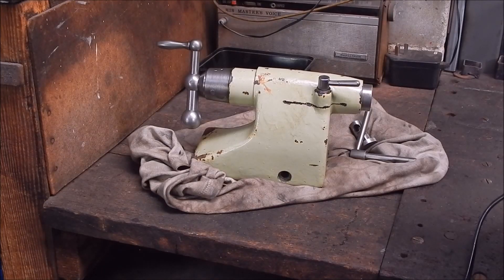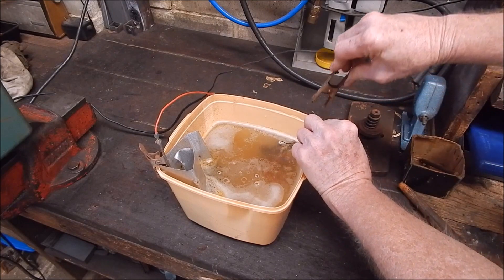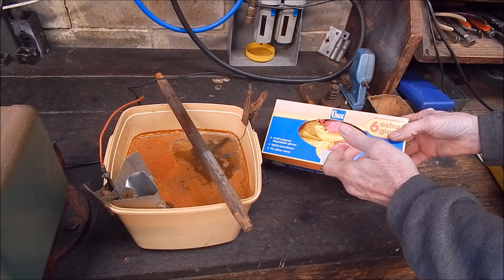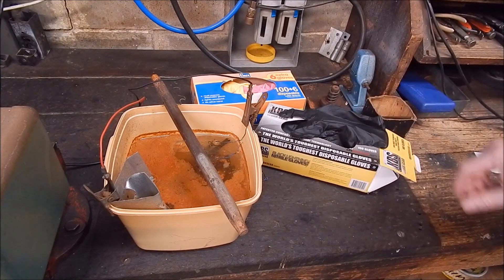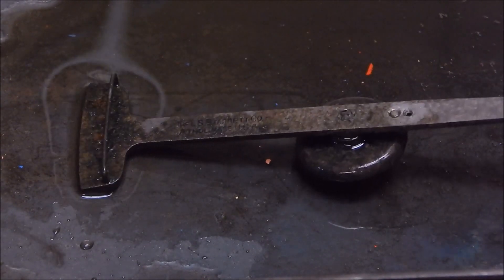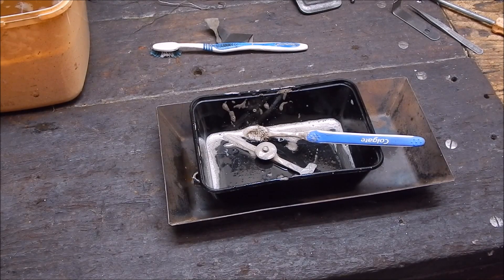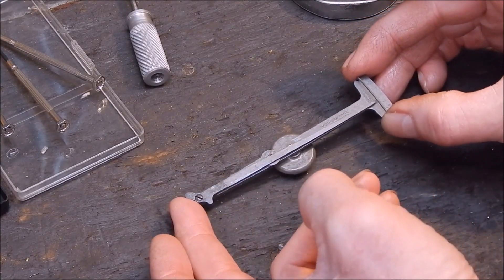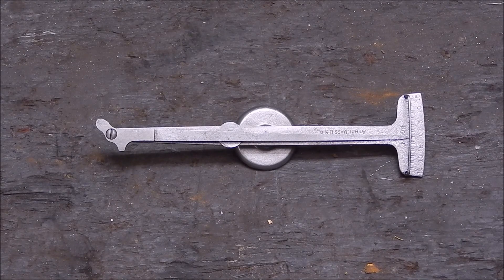I bring a classic vintage test indicator back to life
They don't make em like this any more.